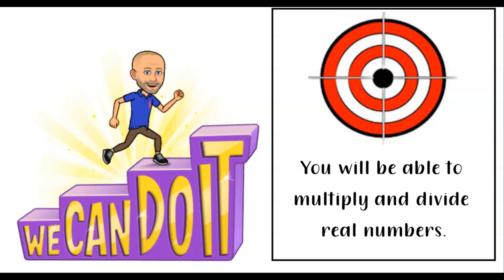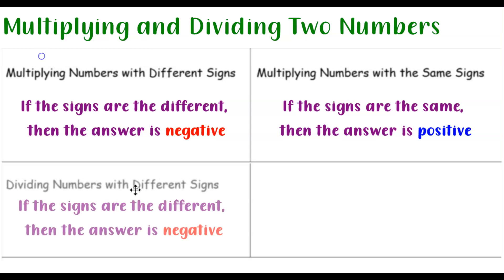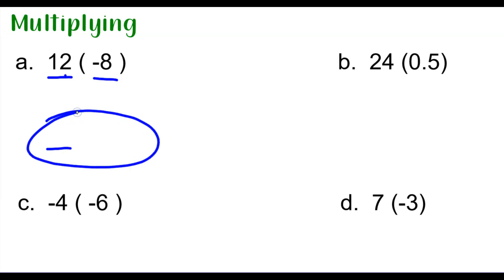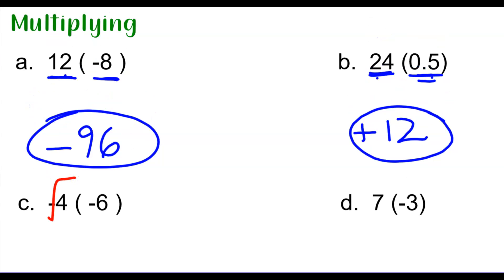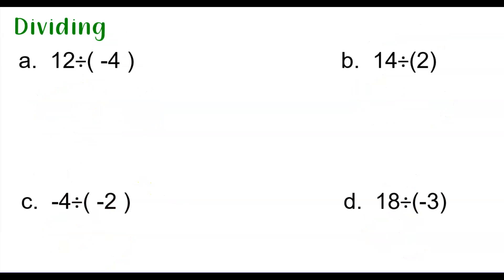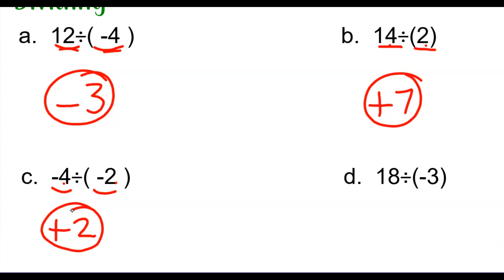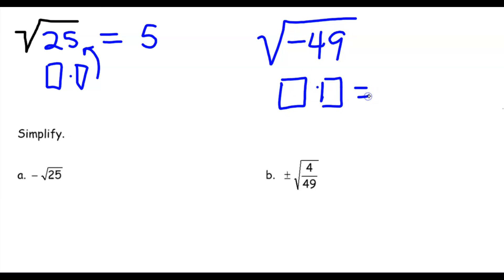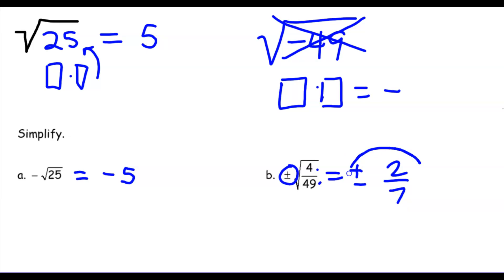Algebra 1_Lesson 1.6